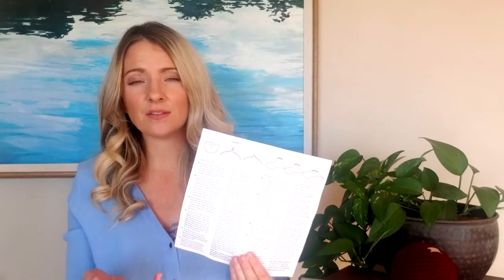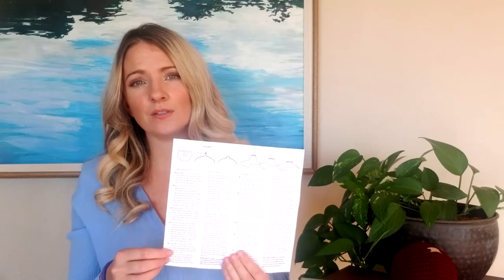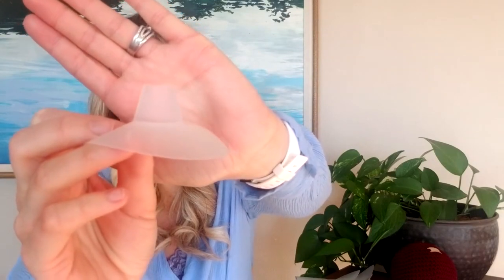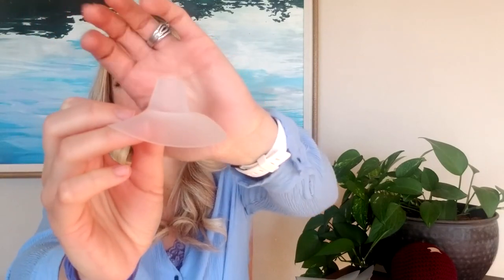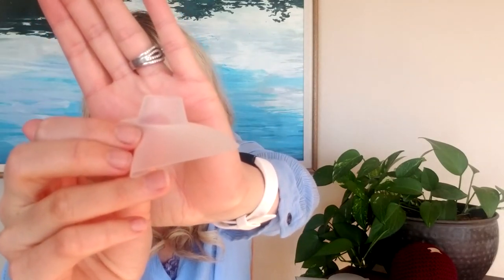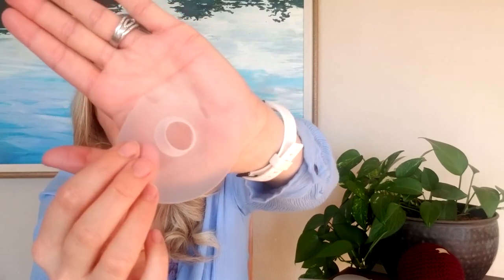Nipple Shield Weaning Kit closeup.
Have you seen the Back to Mom nipple shield weaning kit but wondered what it really looked like? Now you can see the package opened and get a look at what's inside.

Introducing the world's first and only NIPPLE SHIELD WEANING KIT! Lactation consultants recommend weaning off the nipple shield and getting baby back to mom as soon as possible. We make the nipple shield weaning process easier with this 3-step system to say goodbye to nipple shields for good.  Our patent pending design gives mom the option to choose how much or how little contact is desired.  Each shield is progressively shorter which allows more access directly to Mom's nipple.  Our shields are specially molded with soft round edges for baby's mouth.  This kit also helps protect Mom from any unwanted biting or agitation during breastfeeding. Say goodbye to the shield forever and start your shield free breastfeeding journey with the Back To Mom™ Nipple Shield Weaning kit!

SPECIALLY DESIGNED: Each shield is molded with soft round edges for baby's mouths
3 STEP SYSTEM: Gradually introduces Mom's nipple.
DITCH THE SHIELD: Best fit for Moms who use 24mm shields.
SKIN-LIKE FEEL: Unique silky texture to feel just like Mom's skin.
FOOD-GRADE SILICONE: Latex-free and BPA-free.
HELPS PROTECT MOM FROM BABY'S TEETH: Varied heights allows for contact while protecting Mom.
NURSING/BREASTFEEDING BANDAGE:  Helps Mom heal until ready for removal while still giving contact.